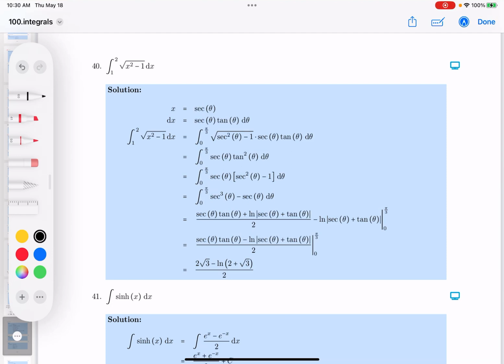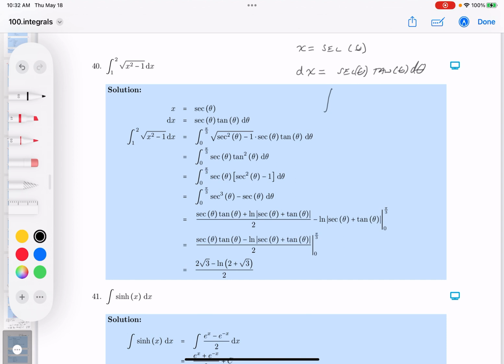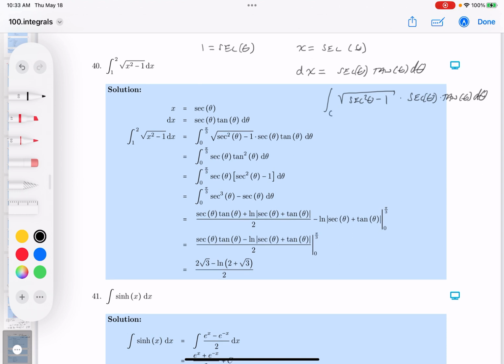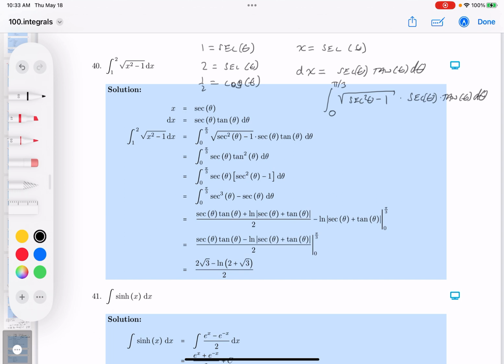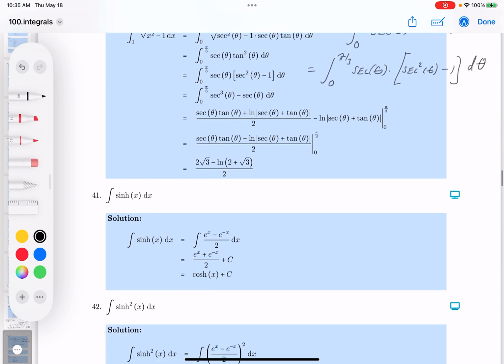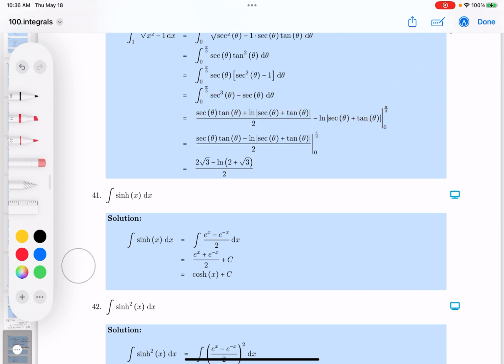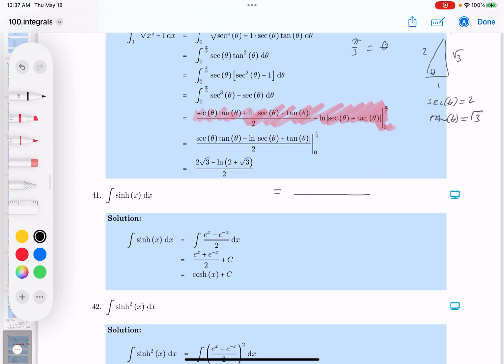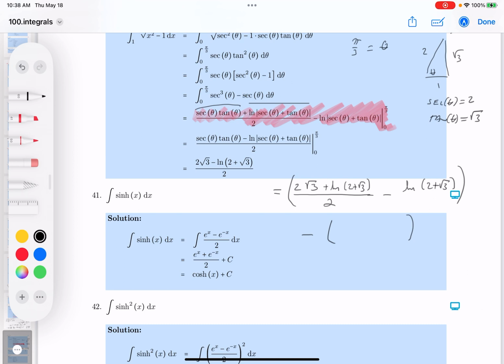mth 122 bprp integrals 040